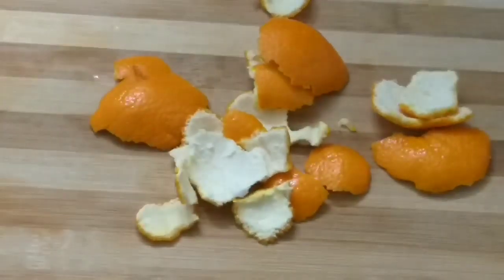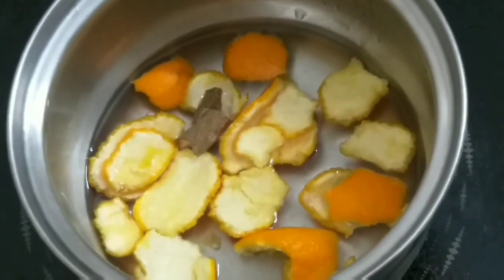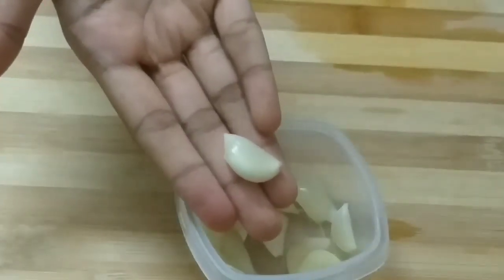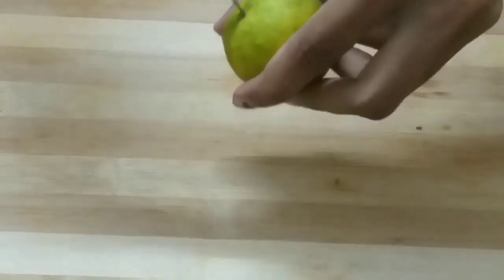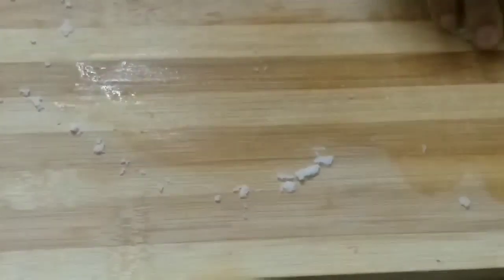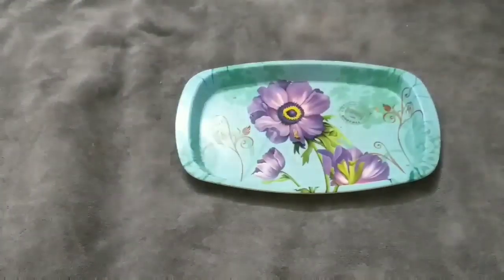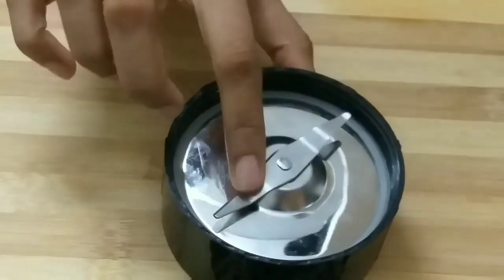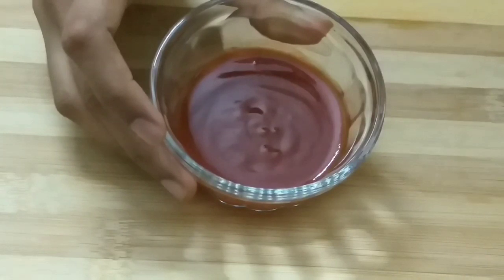వంటింటి చిట్కాలు|12 Very Useful KitchenTips and Tricks in Telugu|Useful Kitchen